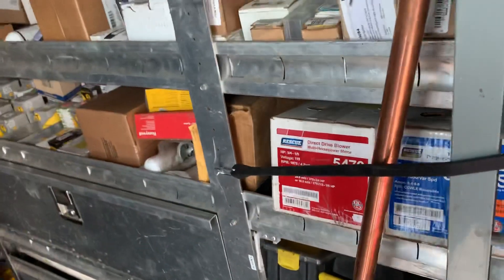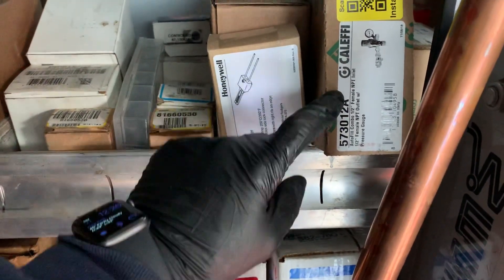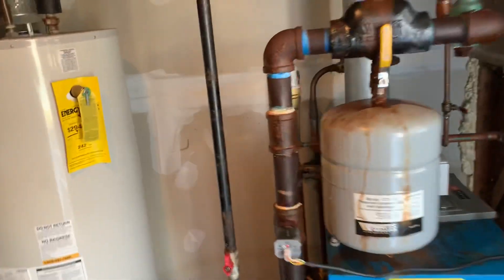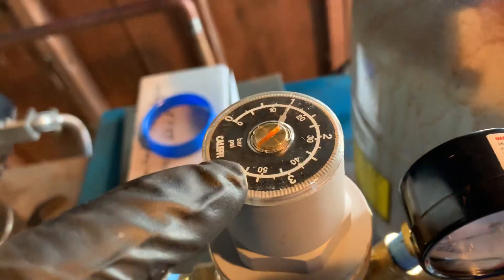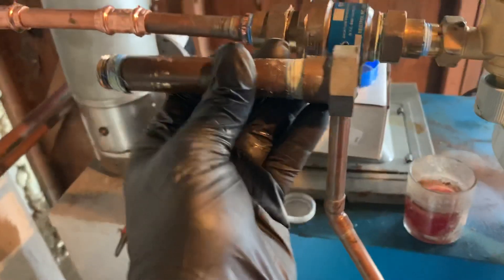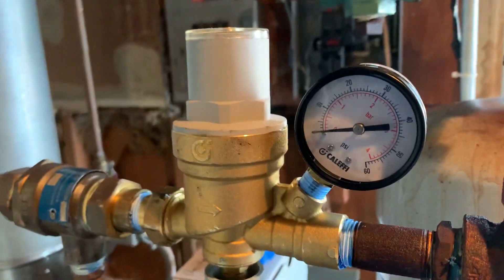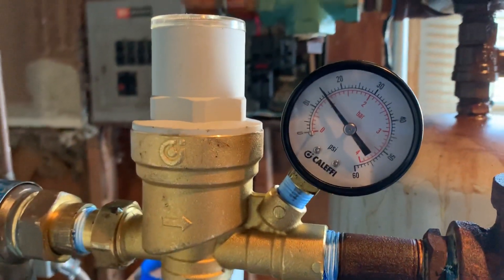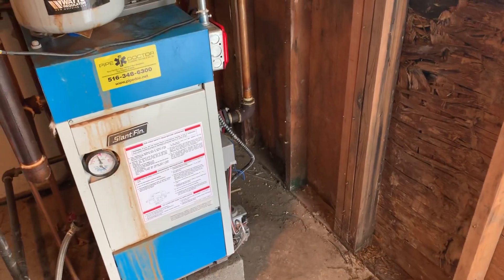Boiler Pressure Reducing Valves - Why We Prefer Caleffi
Beats Taco hands down! Caleffi 553642A AutoFill 1/2” Male NPT Inlet 1/2” Female NPT Outlet w/ Pressure Gauge